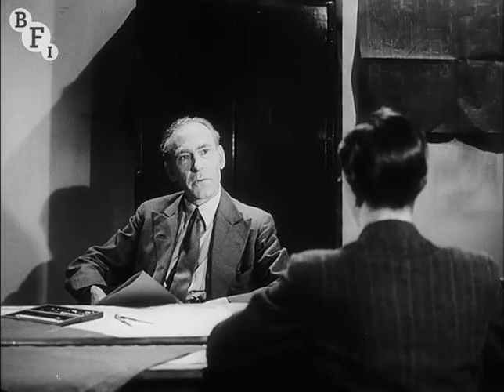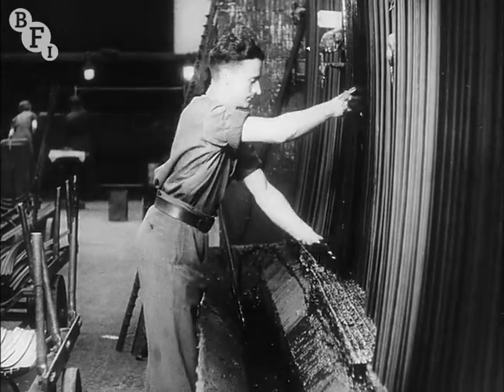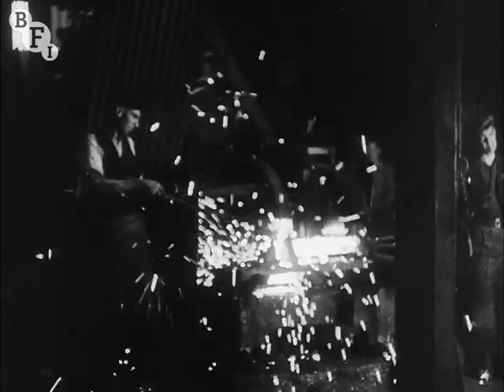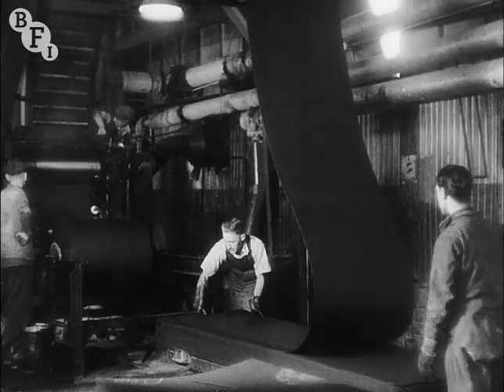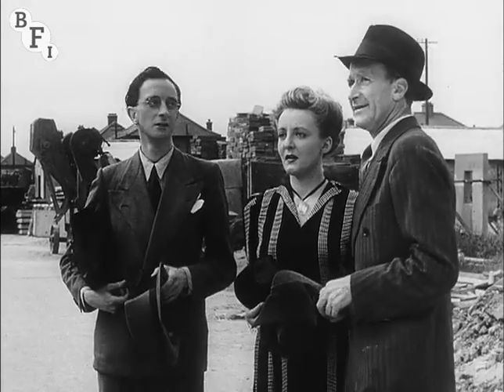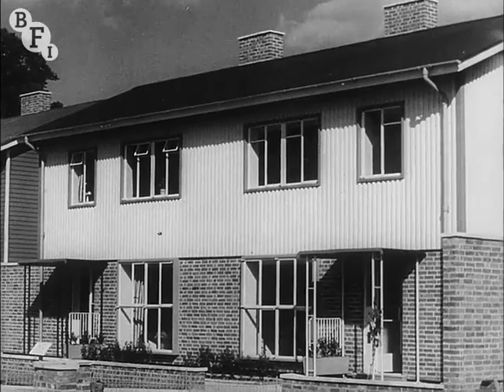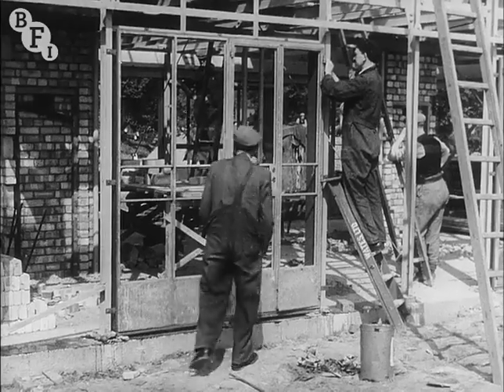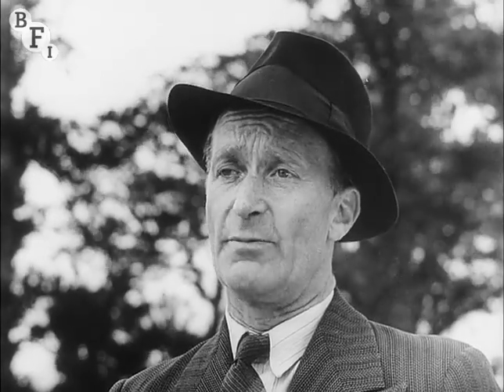The Ten Year Plan (1945) - extract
For more on the BFI project 'This Working Life: Steel'

Veteran filmmaker Lewis Gilbert (Alfie, Educating Rita) made his directorial debut with this quirky documentary, promoting the contribution of the British steel industry during the nation's housing crisis in the wake of WWII. A pre-'Carry On' Charles Hawtrey appears as a writer assigned to investigate the strange new phenomenon of the 'prefab' - steel-framed prefabricated homes designed to take advantage of wartime advances in mass production.

All titles on the BFI Films channel are preserved in the vast collections of the BFI National Archive. To find out more about the Archive